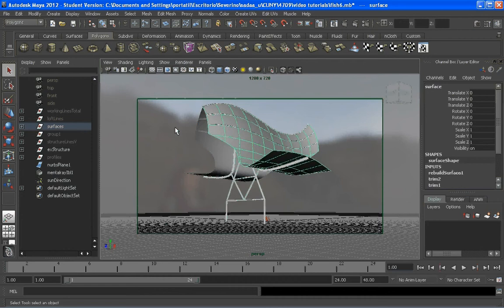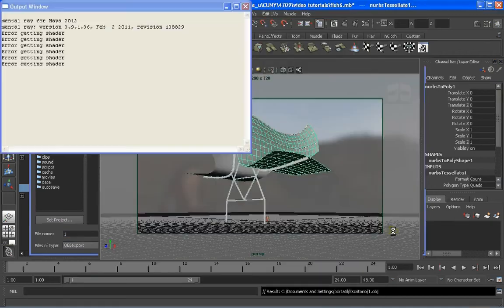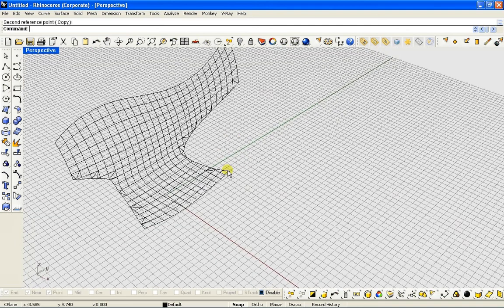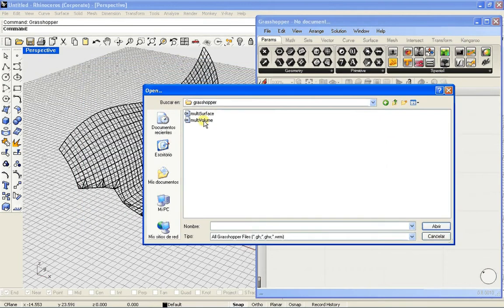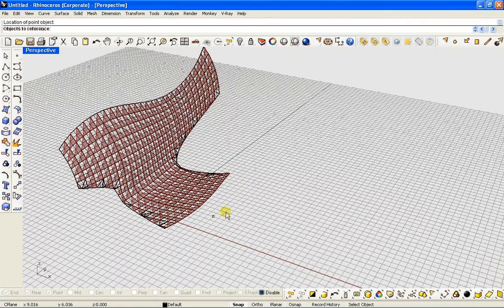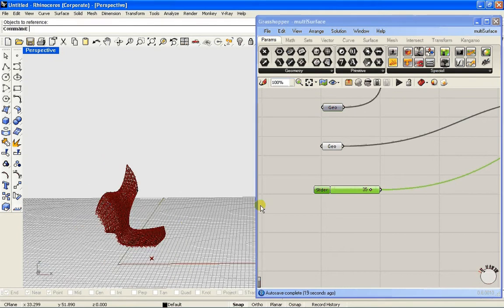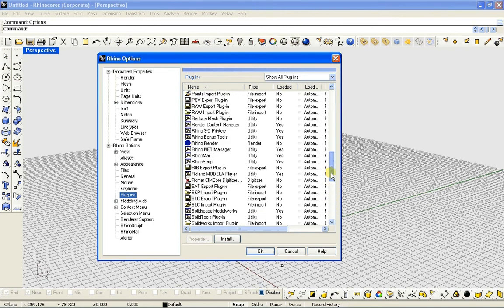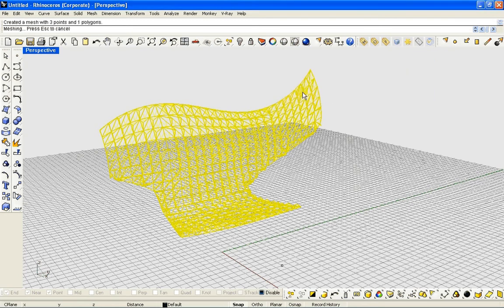10 Maya&Grasshopper 01_02SurfaceModuleI